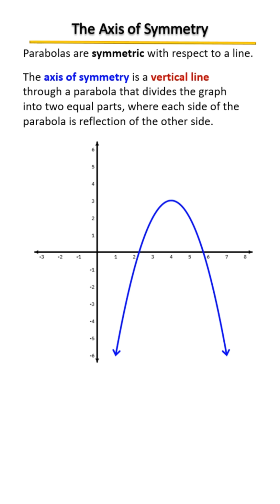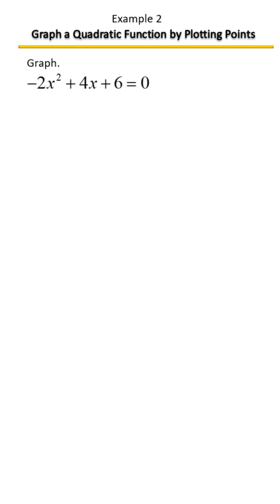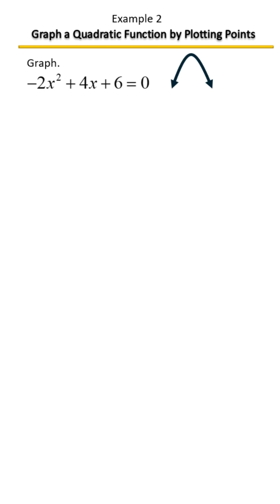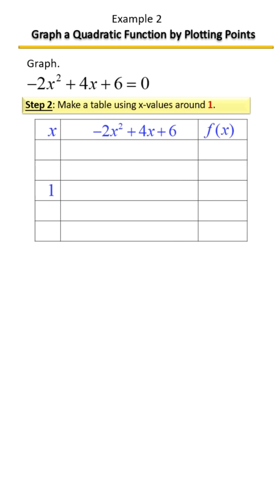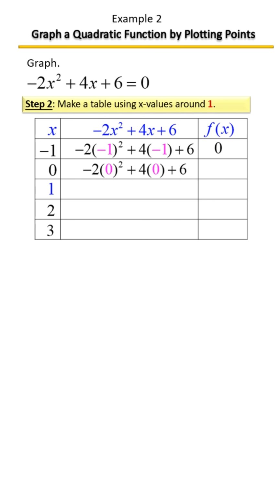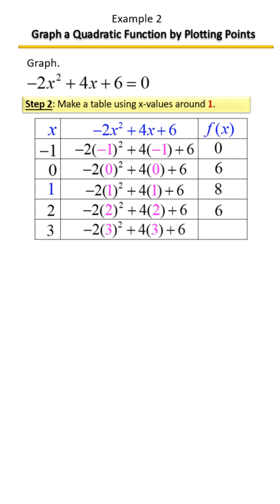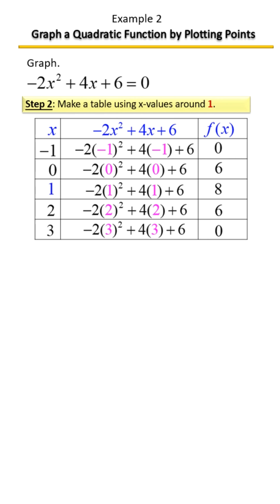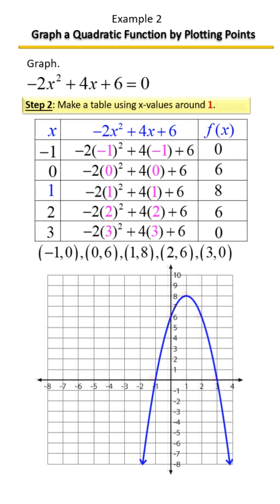Graphing Quadratic Functions by Plotting Points, Example 2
In this video, you'll learn a simple step-by-step method for graphing a quadratic function (parabola) by:

✅ Finding the axis of symmetry
✅ Determining the vertex
✅ Creating a table of values by substituting x-values into the equation
✅ Finding ordered pairs that lie on the parabola
✅ Plotting points on the coordinate plane
✅ Connecting the points to sketch an accurate graph of the quadratic function

This method is perfect for students in Intermediate Algebra, College Algebra, and Algebra 2 who want to build confidence graphing quadratics by hand.

Whether you're studying for a quiz, test, or simply reviewing the fundamentals, this tutorial will help you understand the relationship between quadratic equations, their vertices, and their graphs.